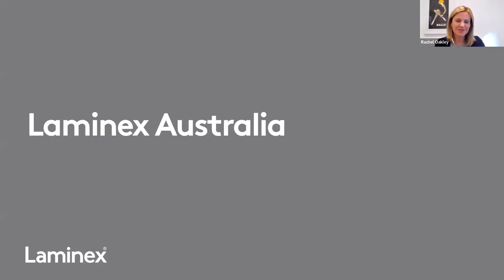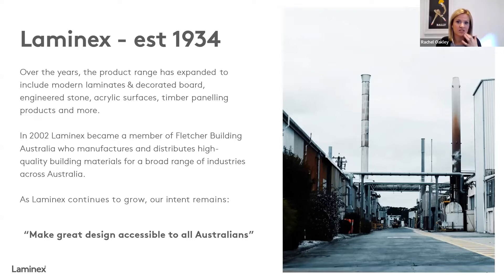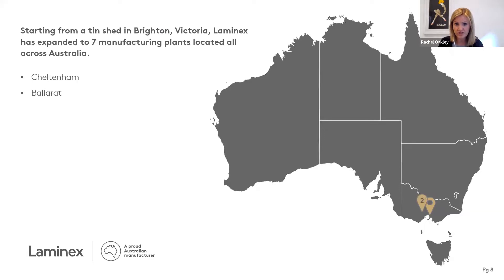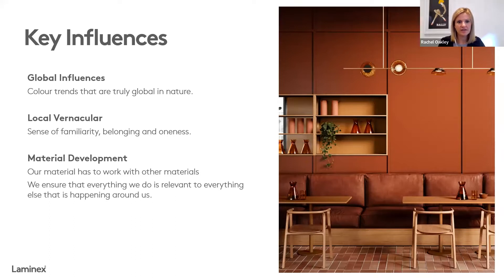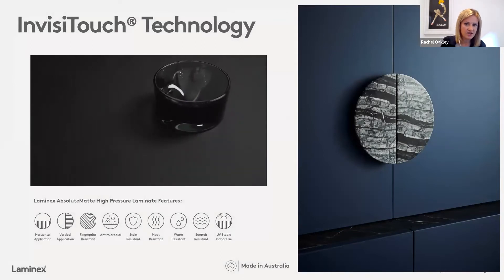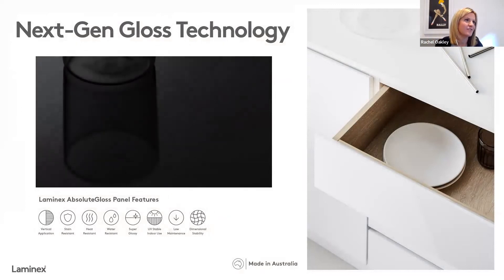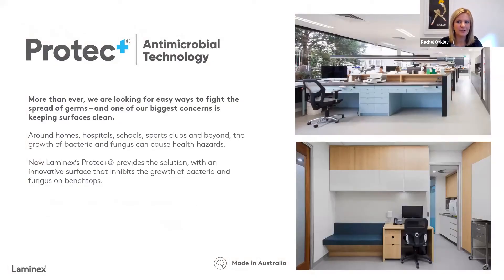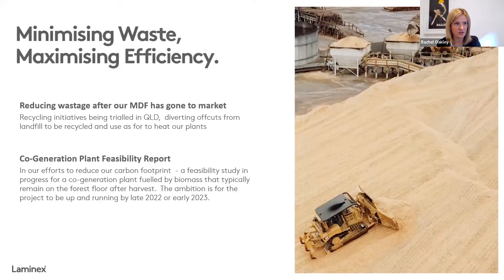Showcase | Laminex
Contemporary products for benchtops, cabinetry and panels – Laminex's innovative, stylish surfaces deliver smart design solutions in a wide range of colours, textures and finishes. Ideal for benchtops, cabinetry, panelling and furniture, Laminex works for residential and commercial applications.